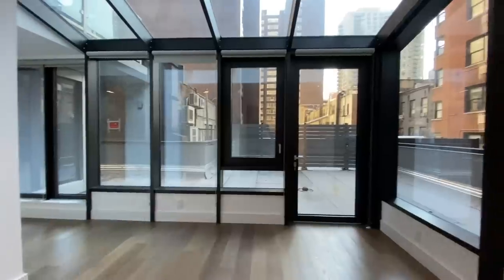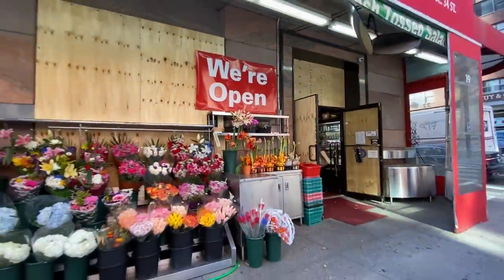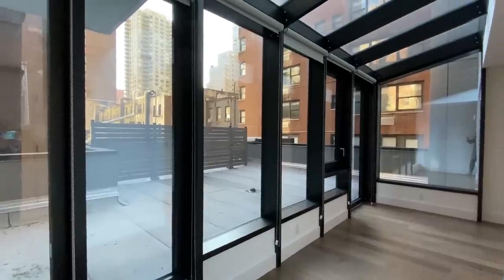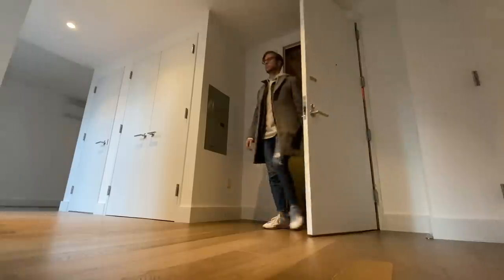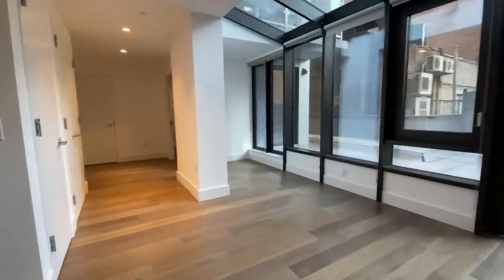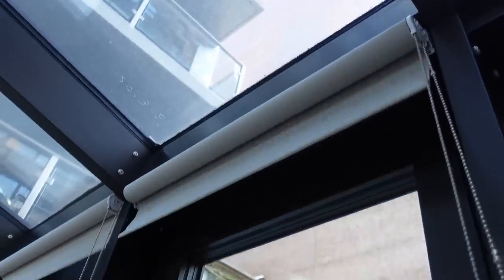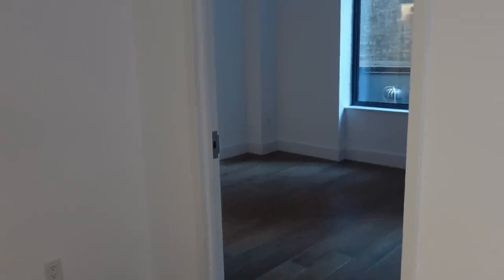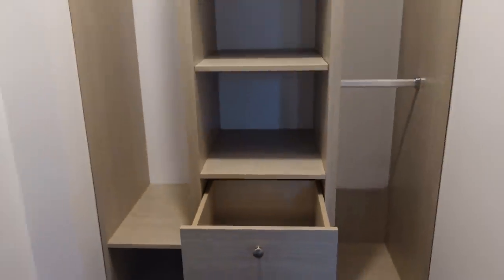SEE a $5,100 GLASS Enclosed Luxury NYC apartment with a DECK!!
Unbeatable Glass Enclosed Luxury NYC apartment in a Modern Building on Lexington ave and 34th Street in Midtown Manhattan by cafes, restaurants and the Empire State Building. When do you get to see a glass apartment in New York?   This apt is in a Luxury Tower (recently completed) with a Roof Deck and its 100% brand new, nobody has lived in this New York City Apartment before because its totally new!!

You can have a distance meter just like the one I use in the video.  *Dont tour an apartment without one

EVERYTHING i use to film & edit my videos:

[Shotgun Mic]
[Handheld Tripod]
[Bendy Tripod]
[Full Size Tripod]